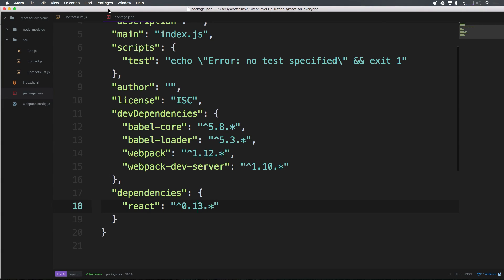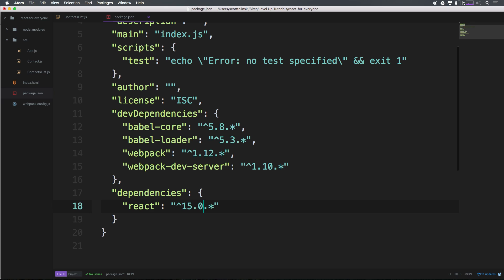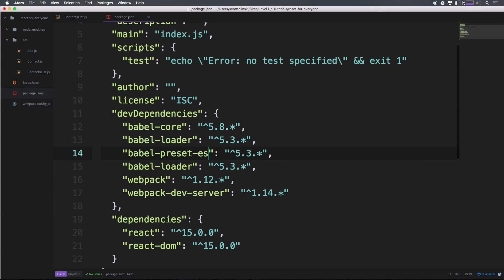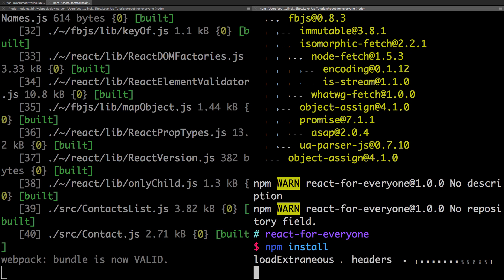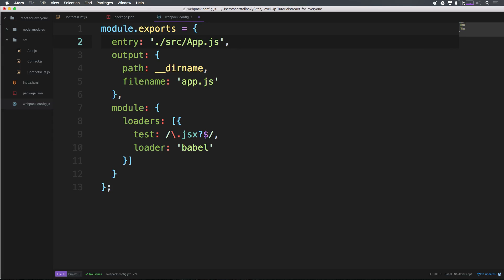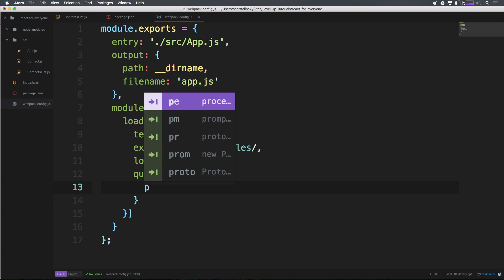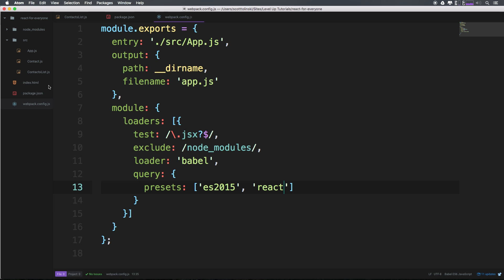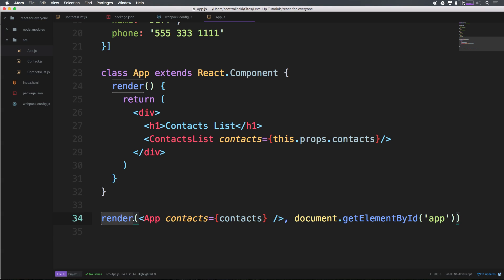React For Everyone #7.5 - Updating to React 15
In this React video tutorial, we actually create a filter using our input.

Learn React js from scratch in the new video tutorial series React For Beginners. We'll be introducing core concepts and exploring real world application techniques as we go.